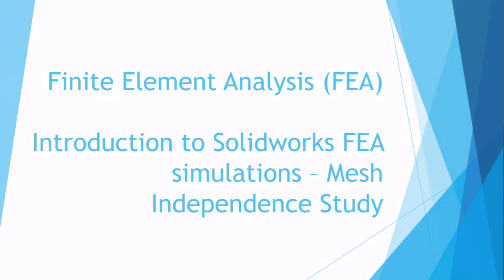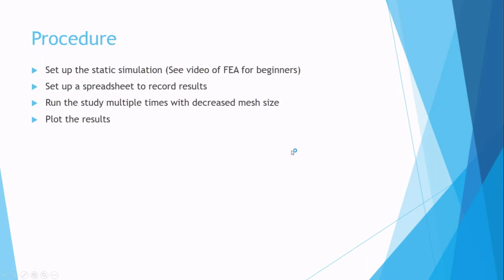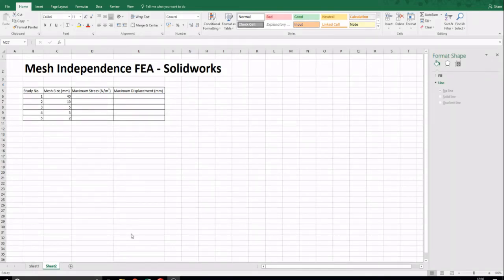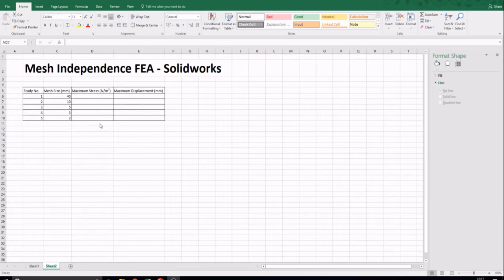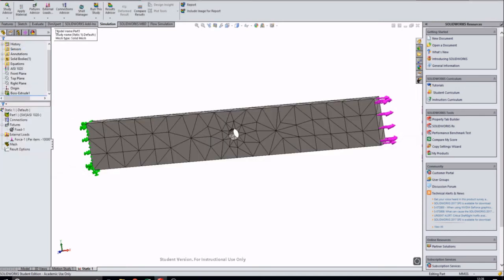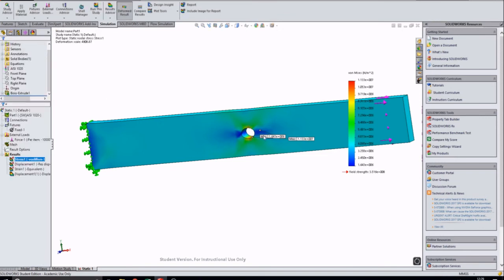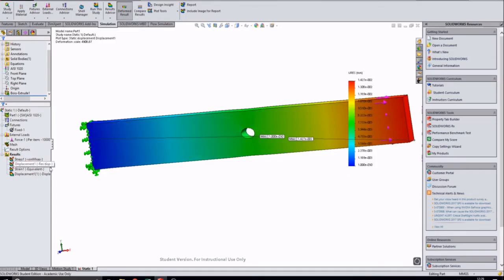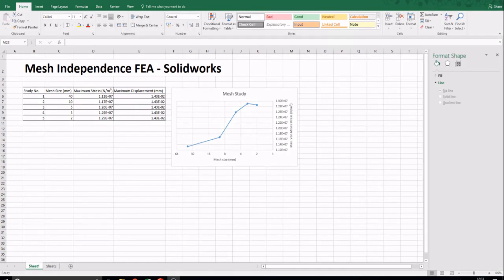How to do a Mesh Independence Study in Solidworks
This tutorial displays how to perform a mesh independence study of a simple bar in torsion.